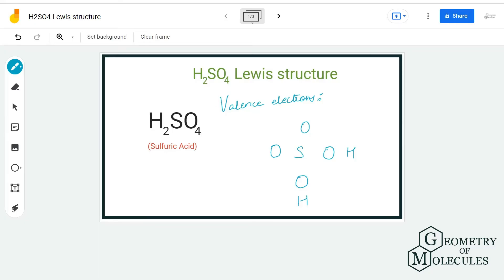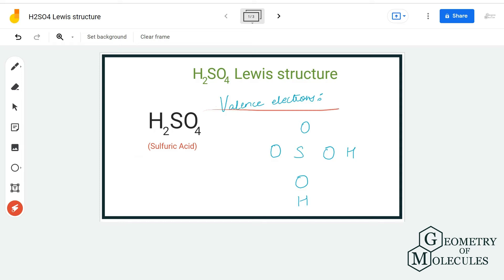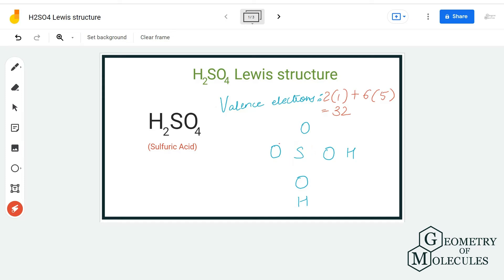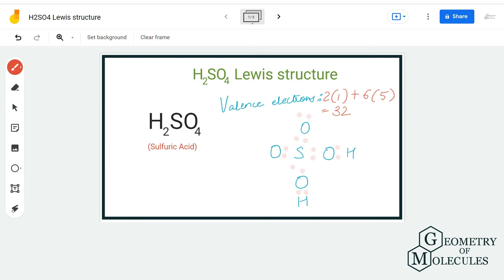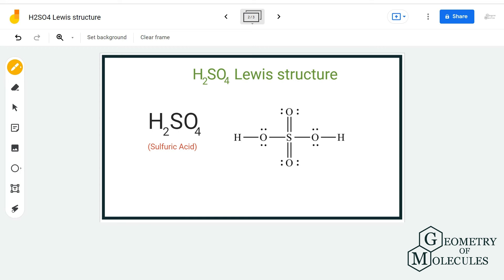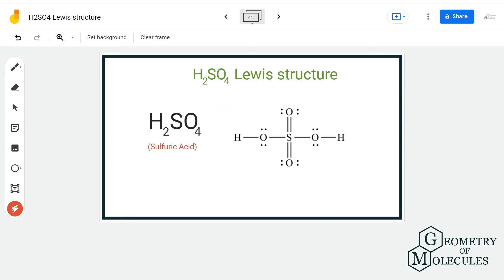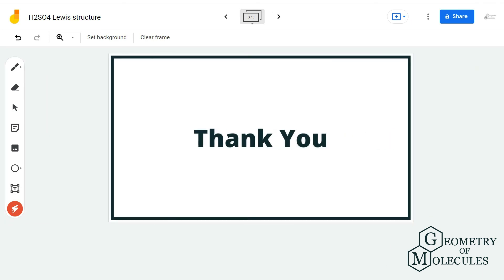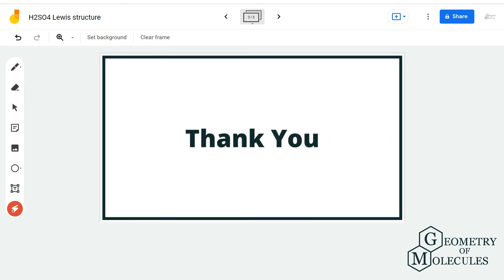H2SO4 Lewis Structure (Sulfuric Acid)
H2SO4 is a chemical formula for Sulfuric acid and is one of the strong acids. In this video, we will help you determine its Lewis Structure with a step-by-step method. We first find out the total number of valence electrons for this molecule and then look at the arrangement of atoms and electron pairs in this molecule.

Watch this video to learn the easy and quick way to determine the Lewis Structure of the H2SO4 molecule.